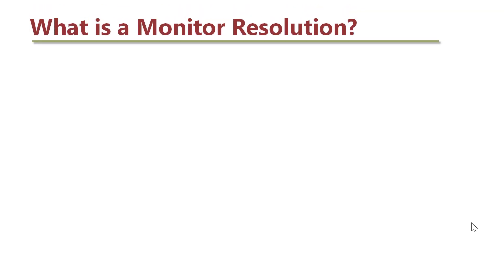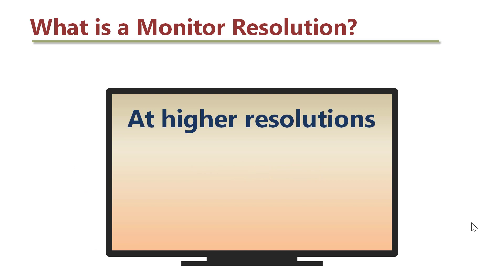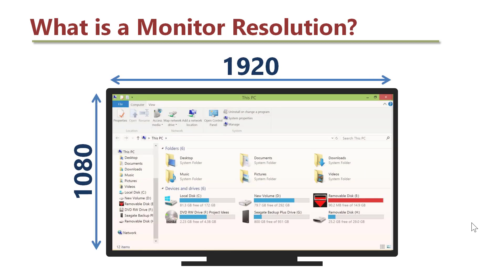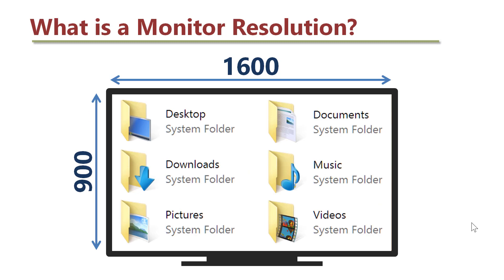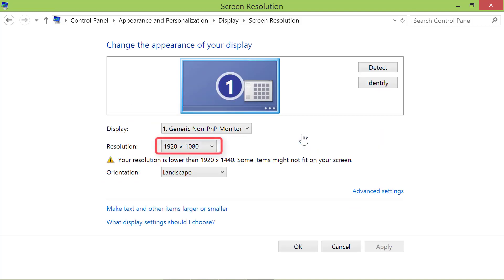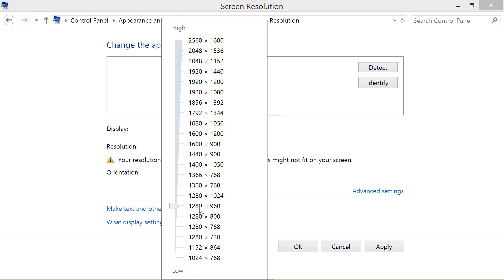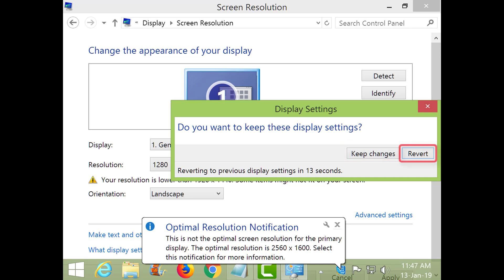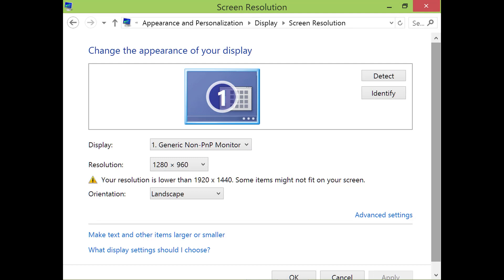How to Change Monitor Resolution | What Resolution is my Monitor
A reason you would like to know how to change monitor resolution is that you want the content outside the screen area to be inside the same. Or, you want to know how to change the screen resolution because you want the text and or other content to appear bigger. Some software may also require that you work at a higher resolution. Whatever the reason, if you are aware of how
to change monitor resolution the steps would come in handy when you need to change the resolution.

If you like to know how to take a screenshot on a PC, watch this video:

How to Take a Screenshot on a PC?

Some novice computer game enthusiasts also want to know how to change monitor resolution because computer games usually require a higher display resolution.

Another of the reasons you like to know how to change screen resolution would be to browse some websites. Such sites are designed for particular resolutions.

Some people have the question, "What's my screen resolution?" or "What resolution is my monitor?" You can easily find out your
screen resolution in Windows. Then, you can increase or decrease the resolution, as allowed by your video card in your PC, assuming you want to do so for some reason.

A monitor resolution that was common in the past was 640X480. Then, it was 800X600, and the journey towards higher monitor resolutions has been continuing. Today, it's not uncommon to
see display resolutions of 1920X1080 or higher. And, only a few, it at all, of present video cards support a low resolution like 640X480.

What's the difference between a lower and higher resolution setting? At a lower resolution, content appear larger and fewer items fit the screen and vice versa.

LED and LCD monitors support higher screen resolution sizes than CRT monitors. Of course, today, CRT monitors are obsolete.

It pays to know how to change monitor resolution, as you can set one that you are comfortable to work with and or to meet the display resolution requirement of a software, game or website.